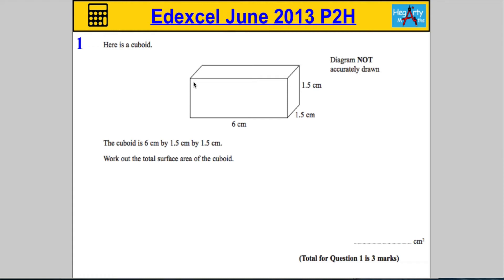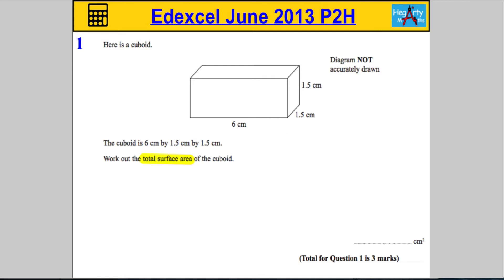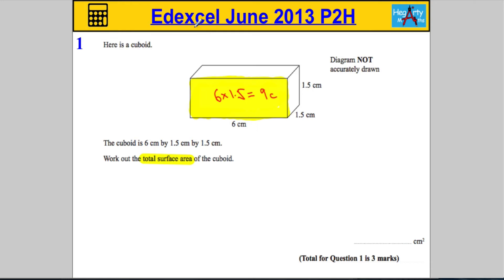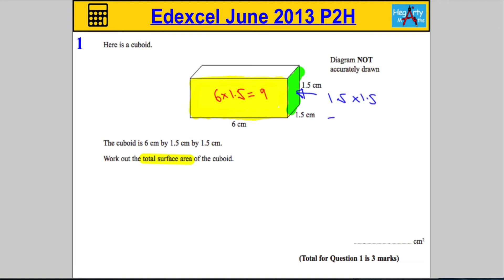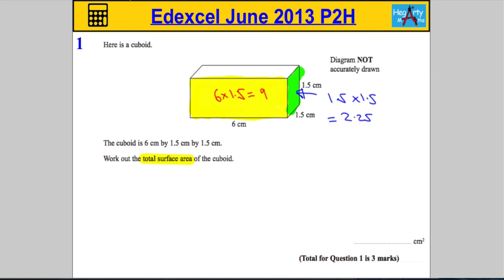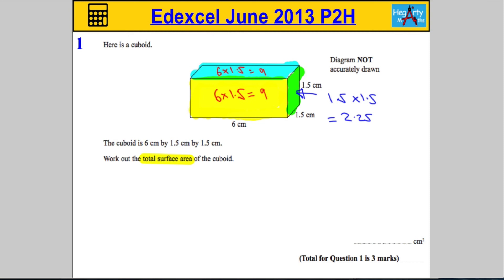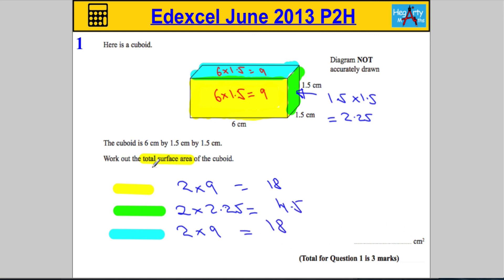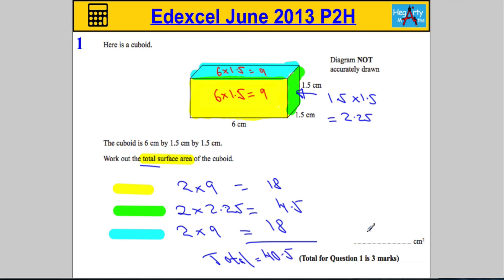Edexcel Maths P2 June 2013 Higher Q1